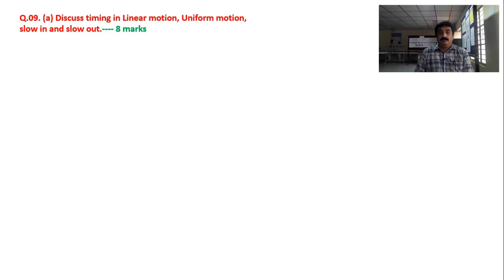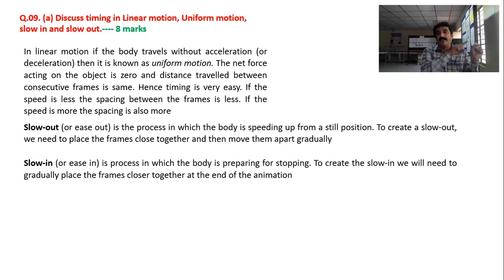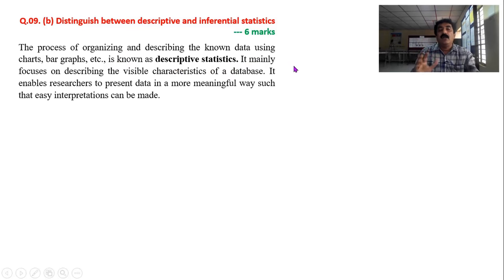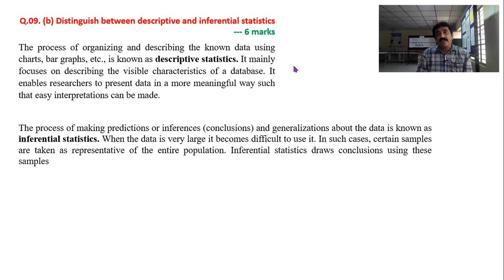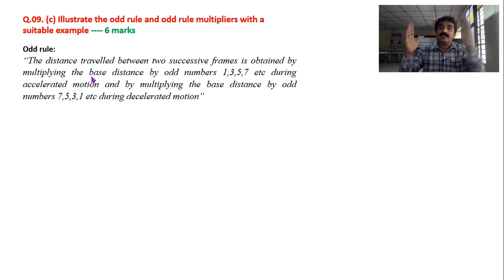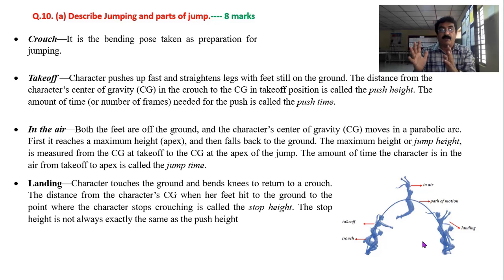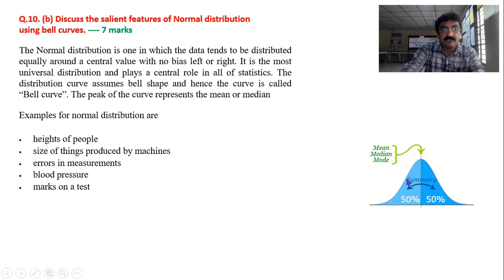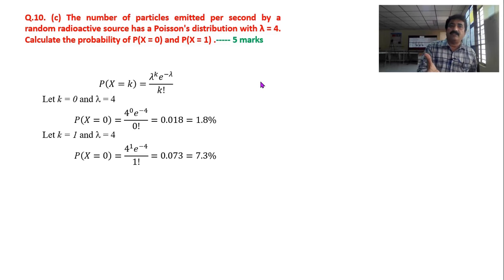Engineering Physics model question paper for CSE-VTU-22 –part-5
In this video I have explained the question from 2nd Model paper –Applied Physics for CSE branch.